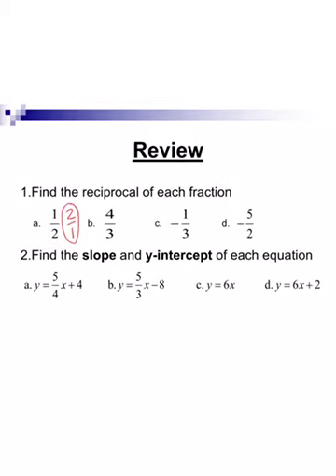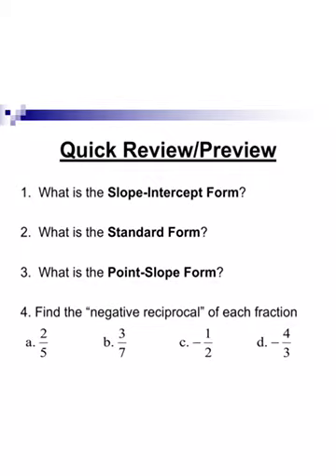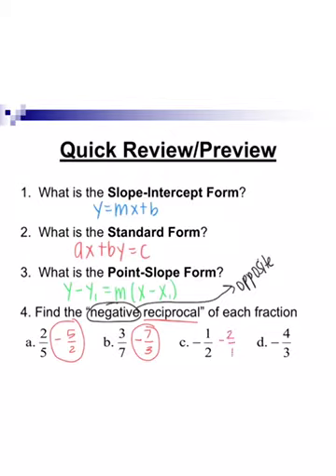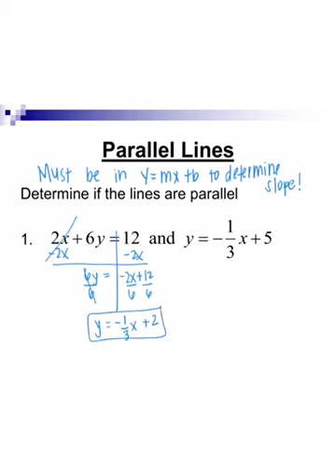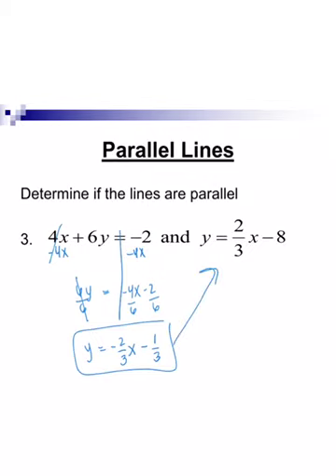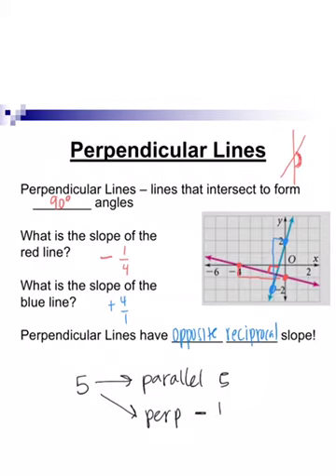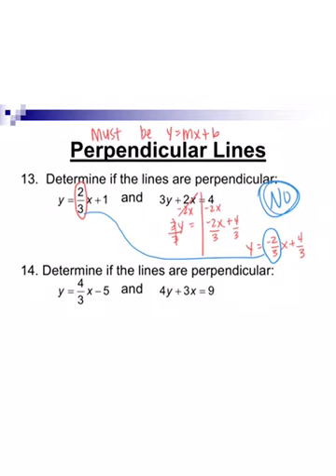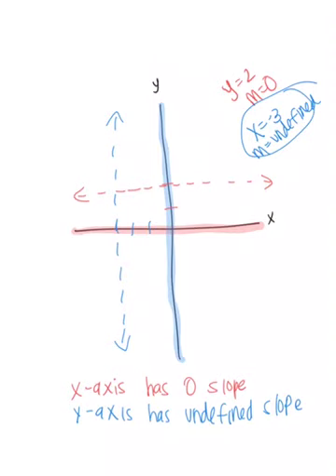Parallel and Perpendicular Day 1